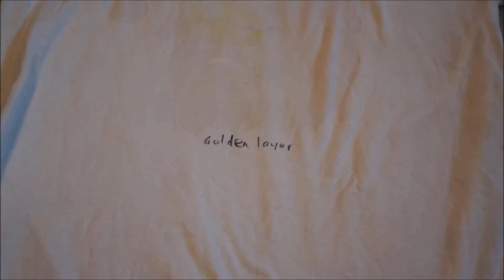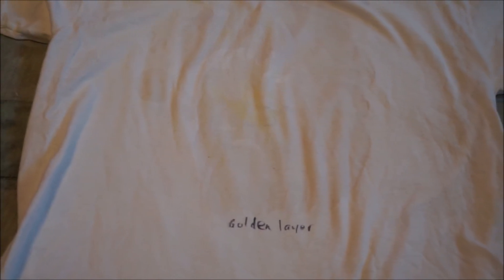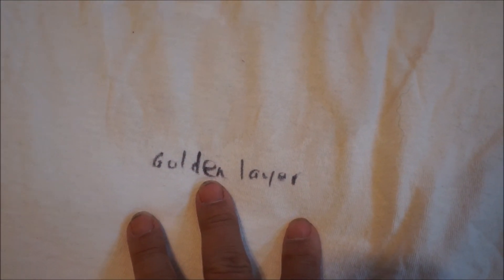WINNER! Fabric Medium and Paints Durability Test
Started in 2013 here we are in 2020. I went to use this shirt and to my surprise! The winner emerged! I think it's time for another (shorter) test!